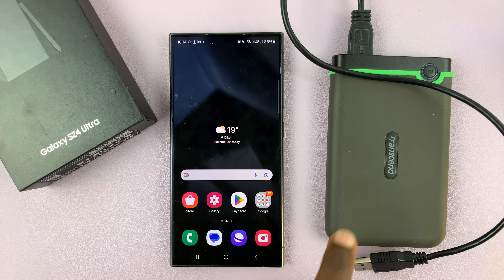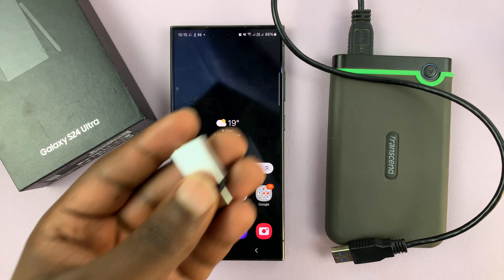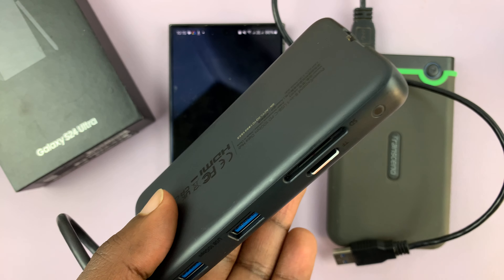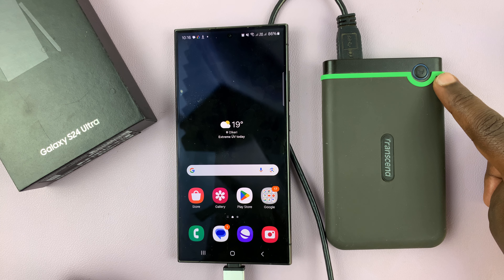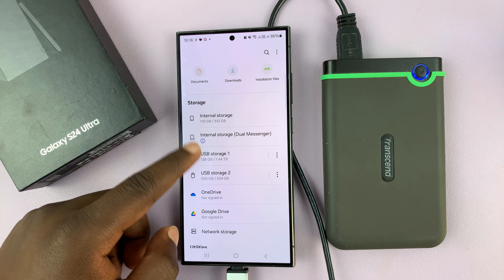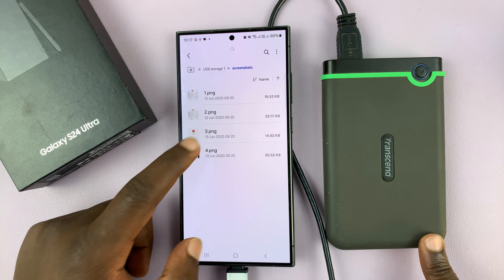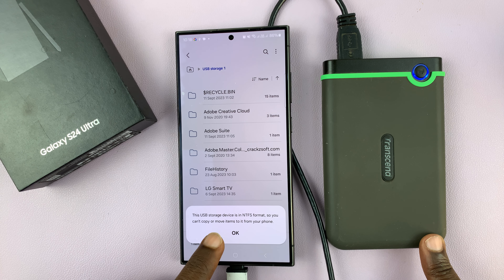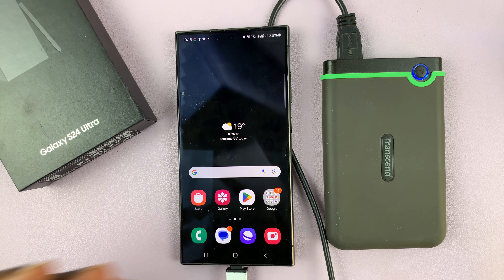How To Connect External Hard Drive To Samsung Galaxy S24 / S24 Ultra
Learn how to connect an external hard drive to Samsung Galaxy S24, S24+, and S24 Ultra.

Connecting an external hard drive to your Samsung Galaxy S24 can enhance its functionality, allowing you to carry and access large amounts of data wherever you go. Whether you need additional storage for multimedia files, documents, or backups, this process can significantly expand your device's capabilities.

However, for this to happen, you'll need an adapter to be able to connect it. This guide will help you connect an external hard drive to your Samsung Galaxy S24.

USB 3.1 to Type C OTG Adapter:

Anker USB C Hub, 555 USB-C Hub (8-in-1):

Samsung Galaxy S24 Ultra (Factory Unlocked):

Samsung Galaxy A15:

Samsung Galaxy A05 (Unlocked):

Cell Phone Tripod Adapter